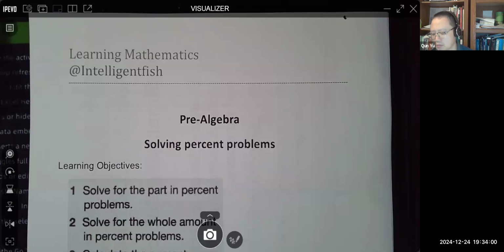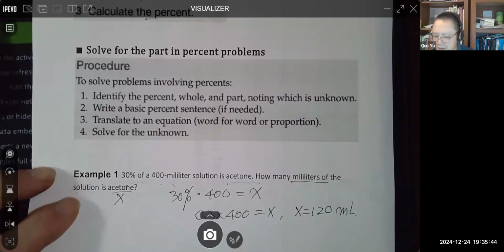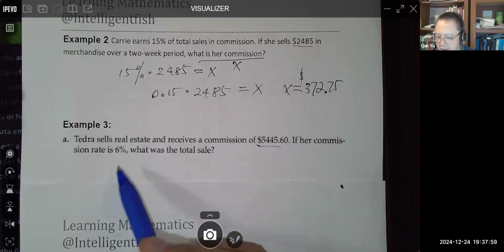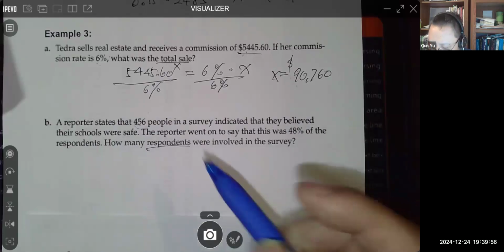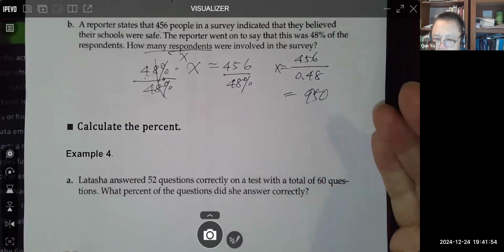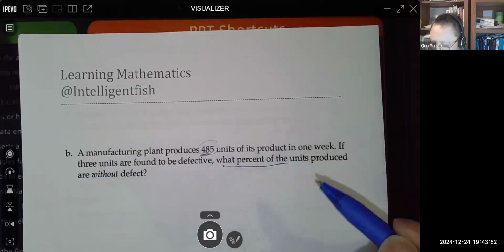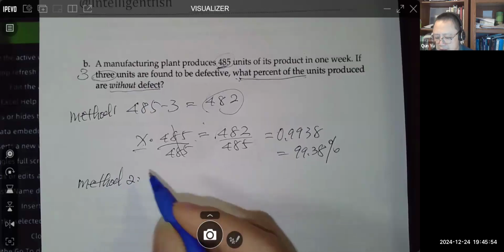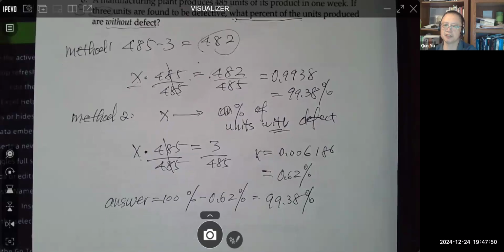Ch8 3 Solving percent problems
In this video, we are going to solve
percent application problems